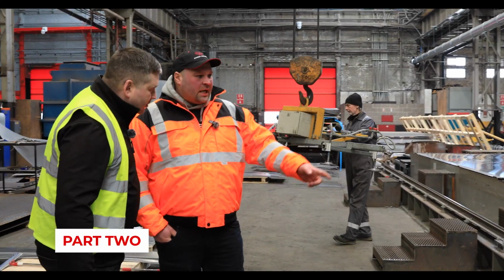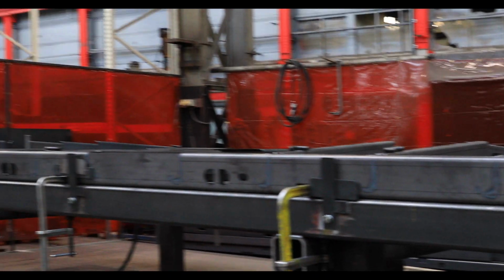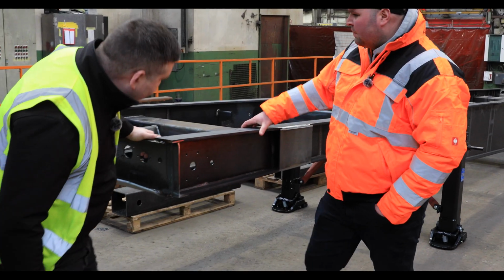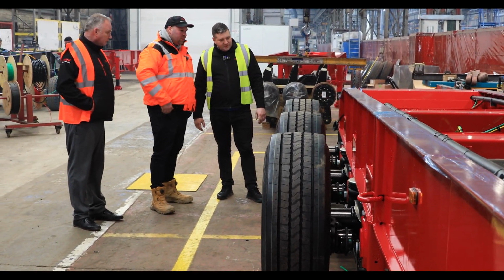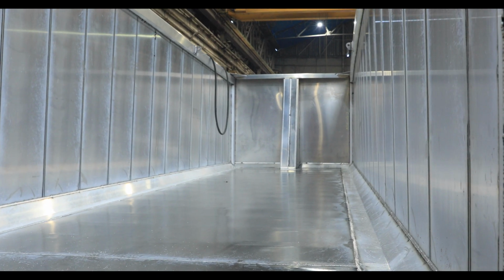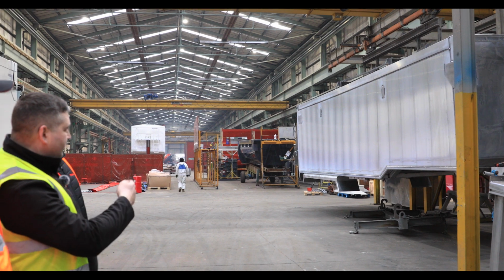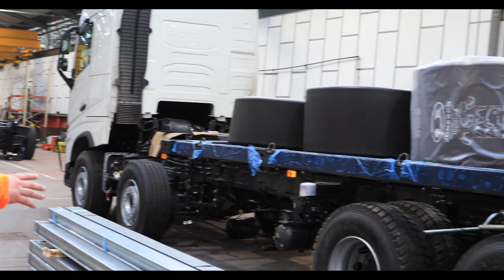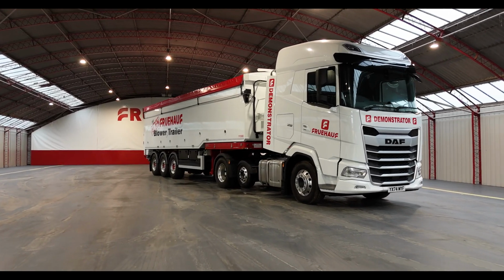Inside our amazing factory with Tom Lamb (part 2)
In Part 2, we dive even deeper into the heart of our trailer manufacturing process with Tom Lamb. This time, we take a closer look at the final assembly stages, quality control checks, and the innovative features that set our trailers apart.

Tom gets hands-on experience as we walk through the finishing touches, from fitting key components to the rigorous testing each trailer undergoes before leaving the factory. Don’t miss this exclusive insight into the dedication and engineering that ensure our trailers are built to last